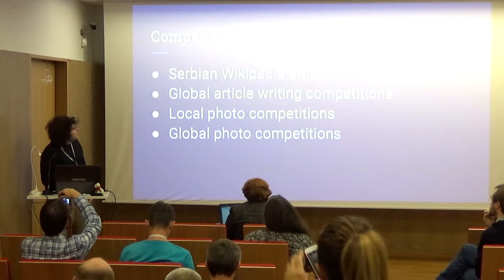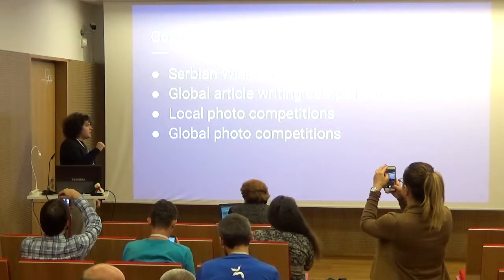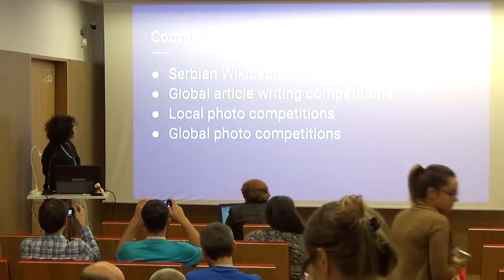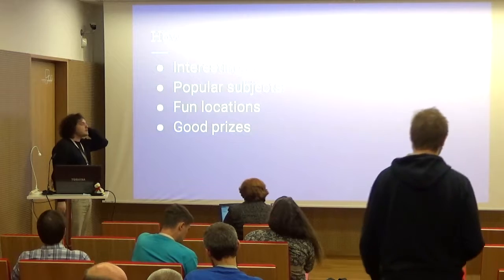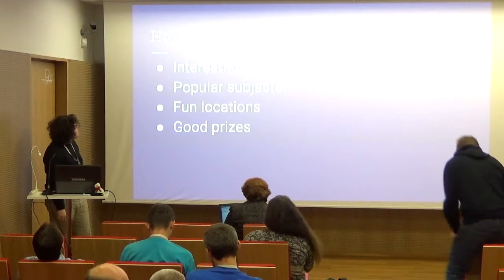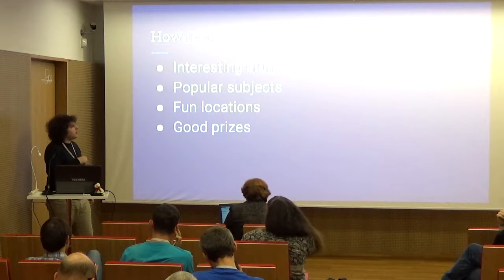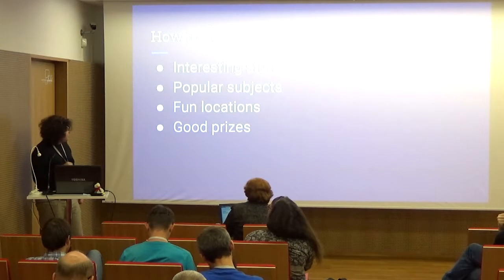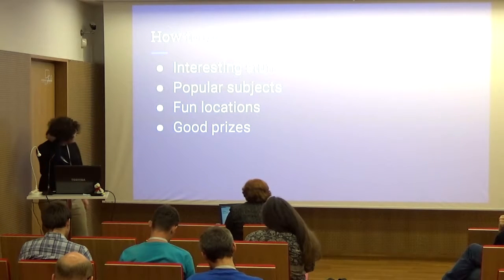Various ways to motivate contestants Marko Adam